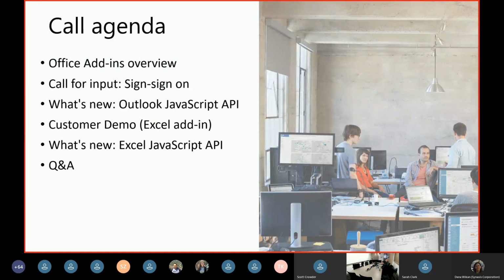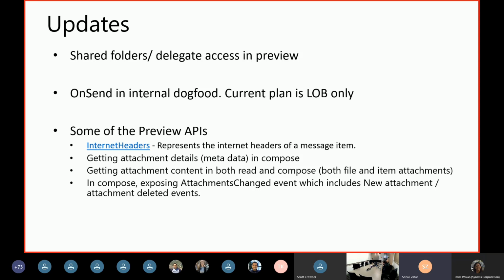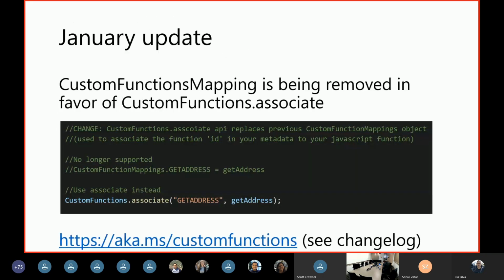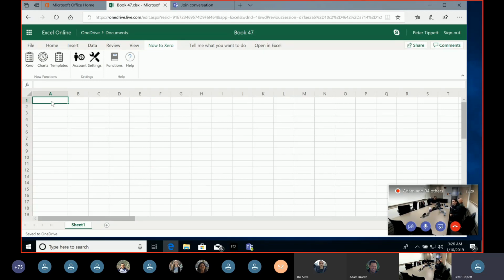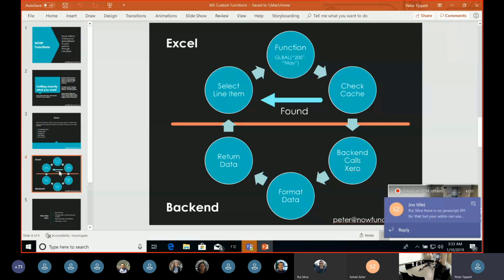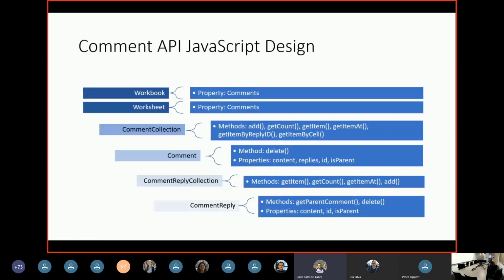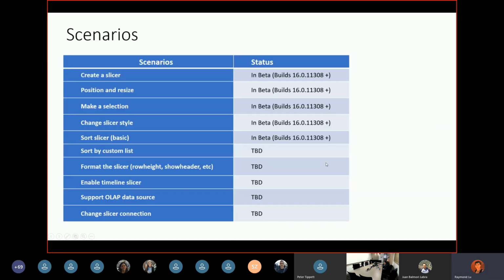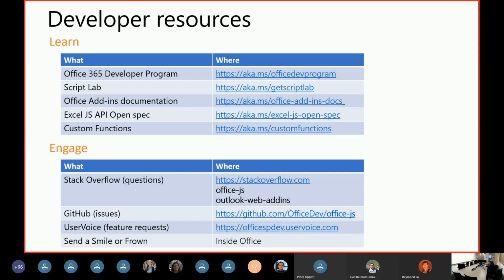Office Add ins community call-January 2019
Agenda for January included:
-Office Add-ins overview​
-Call for input: Single sign on (SSO)​
-What's new: Outlook JavaScript API​
-Customer Demo (Excel add-in)​
-What's new: Excel JavaScript API​